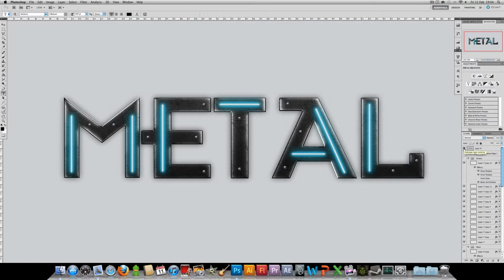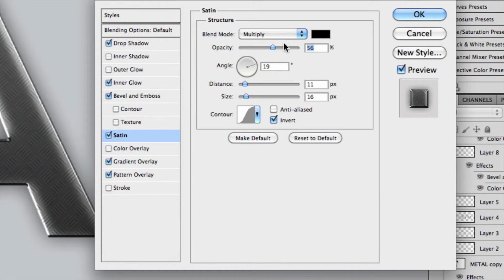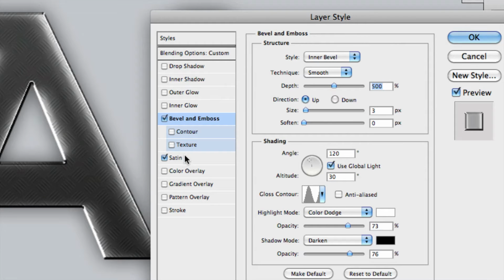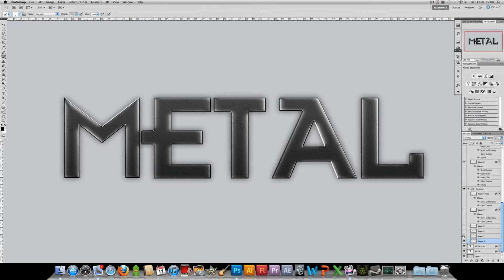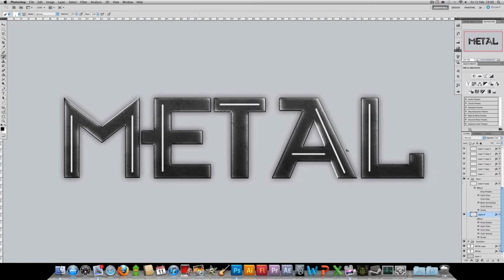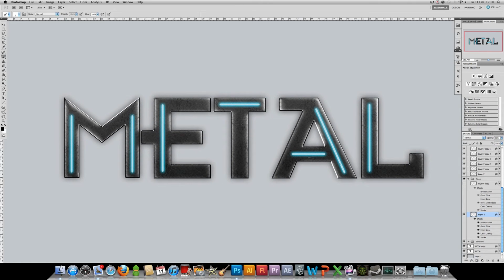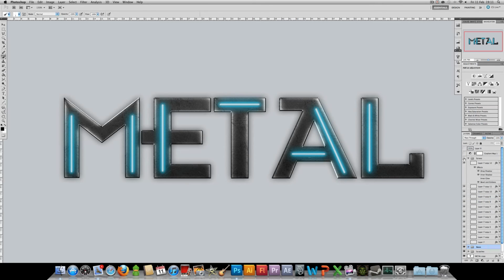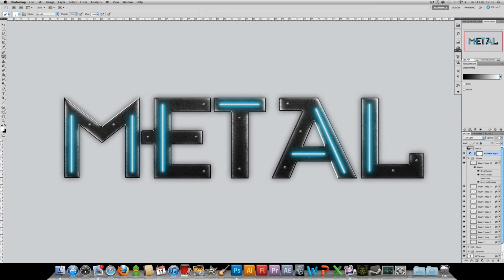Metal Neon Text - Breakdown HD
Just a breakdown for this, not a full tutorial because it is mainly just layer styles ;)
Showing you how to create a cool looking grungy neony metal text.

1080p!